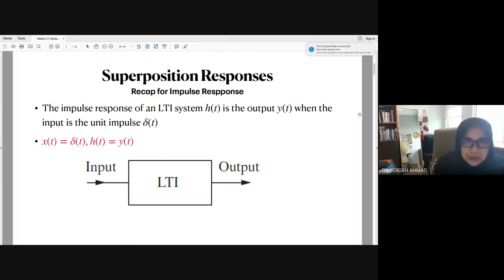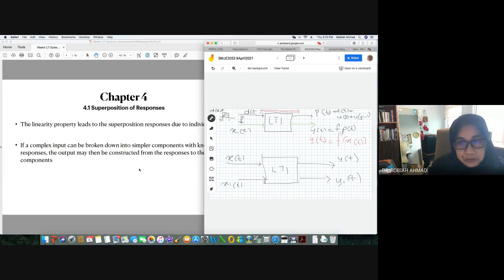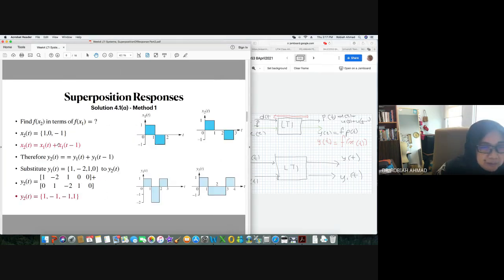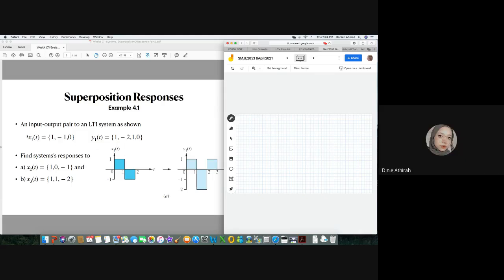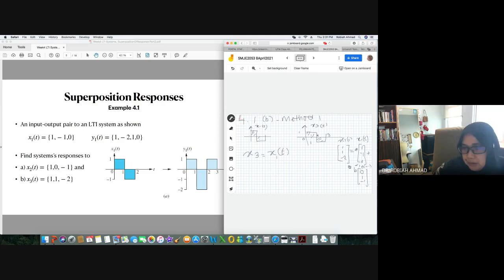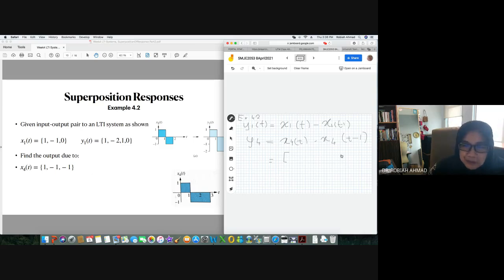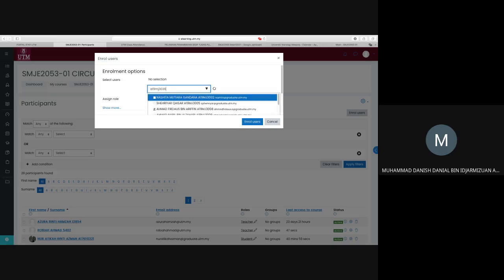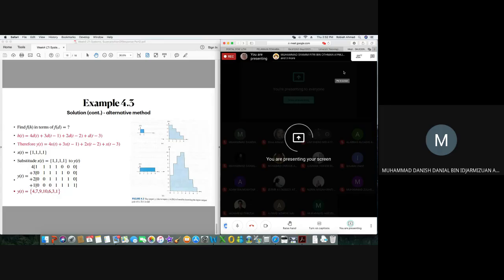Superposition Responses Part2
More examples on superposition responses for LTI System